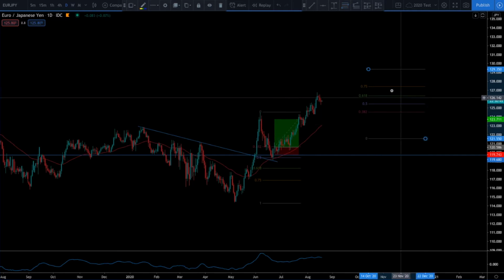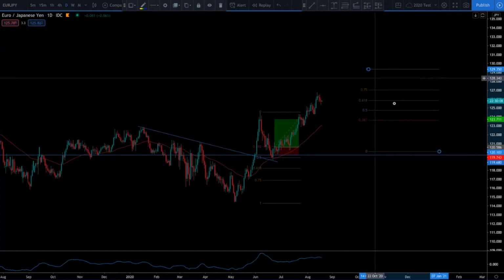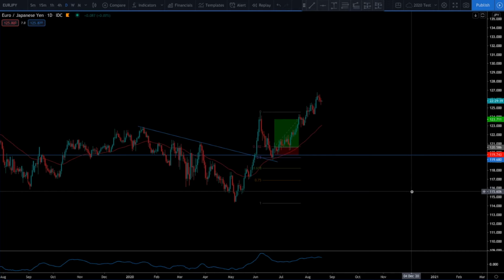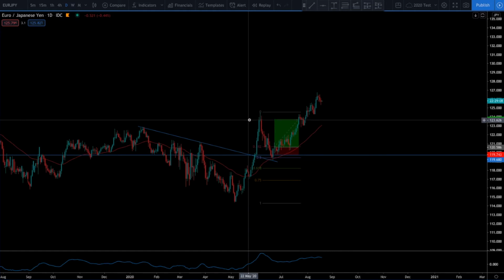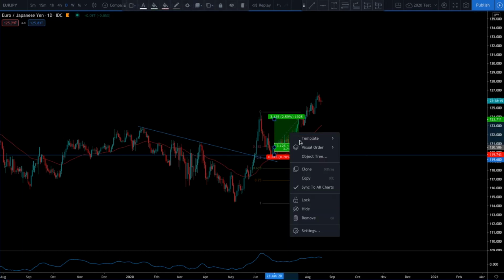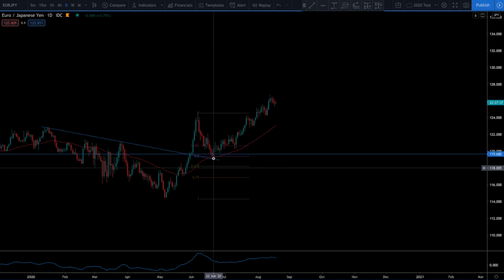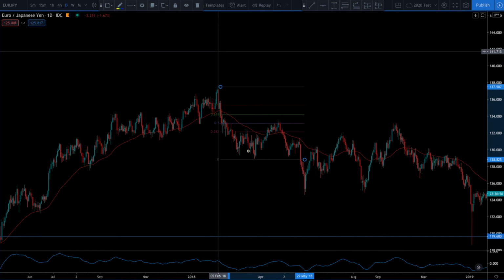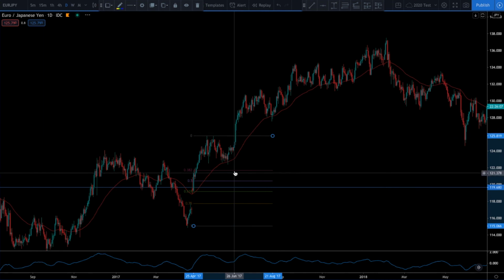How to draw in a Fibonacci Retracement Tool for Technical Analysis on Forex Charts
This is how I draw in my Fib Tool.